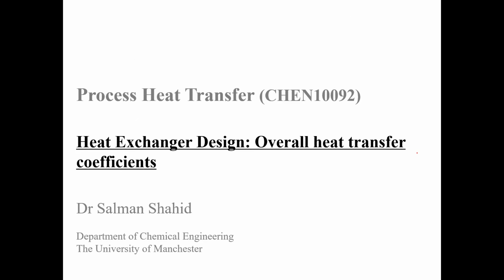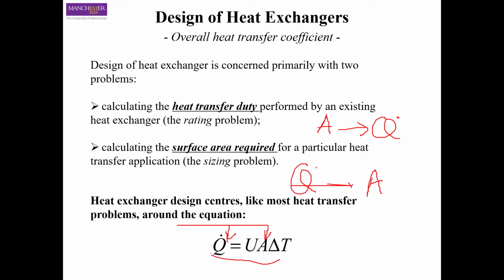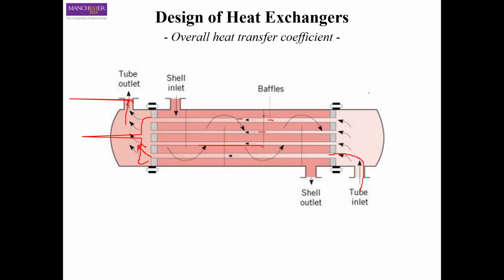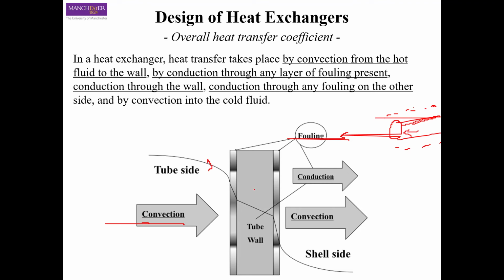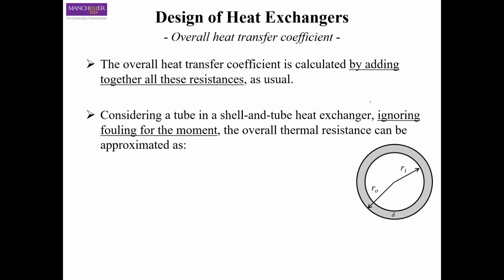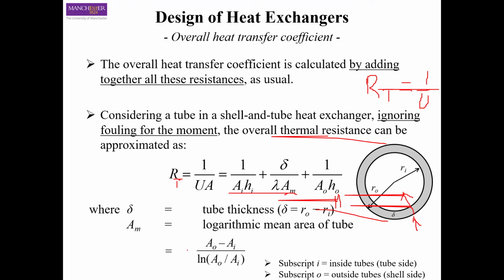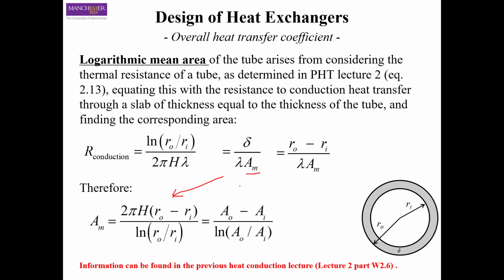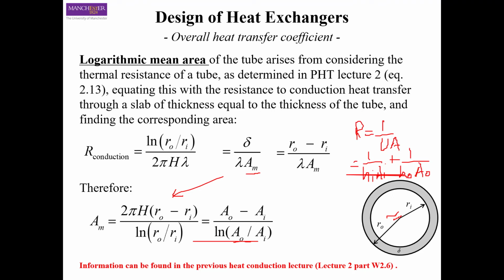Process Heat Transfer: Lec 07 P1